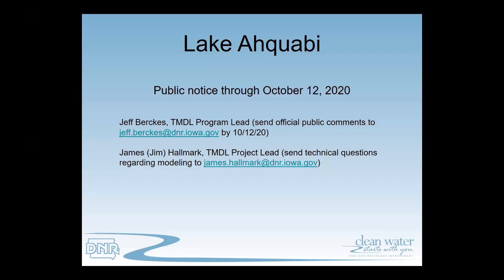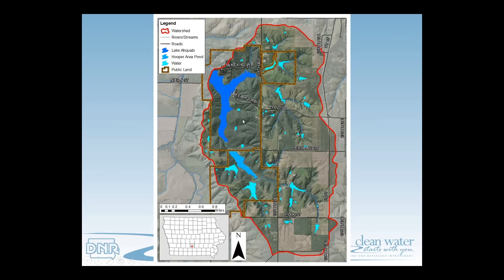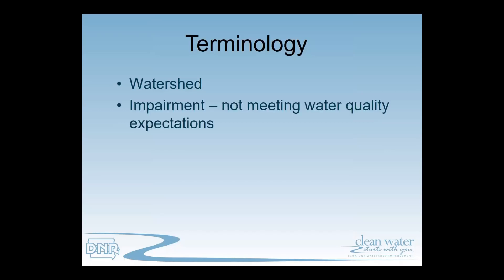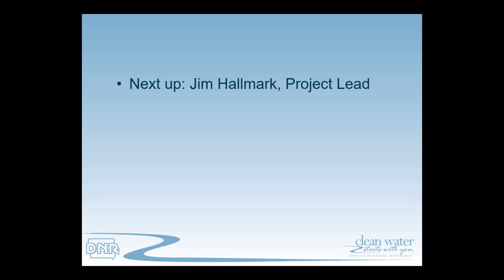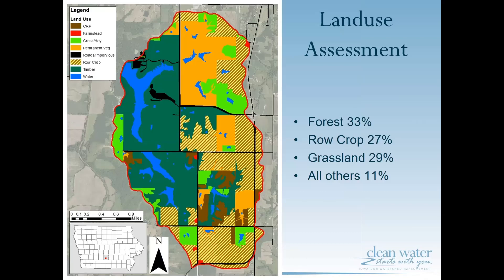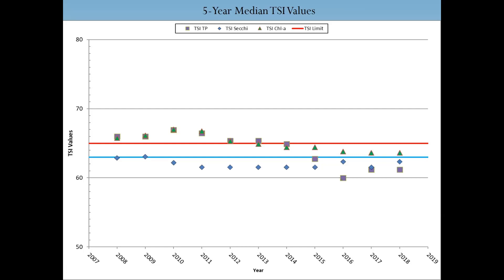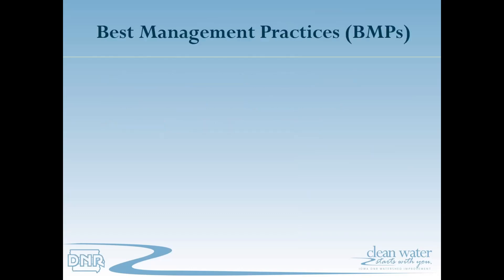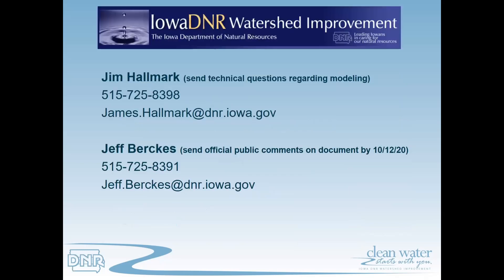Lake Ahquabi TMDL Public Meeting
This video will act as an alternative to the public meetings typical of the TMDL process during the COVID-19 pandemic. The public comment period will be extended to allow for additional time to view this video and provide comment if desired.